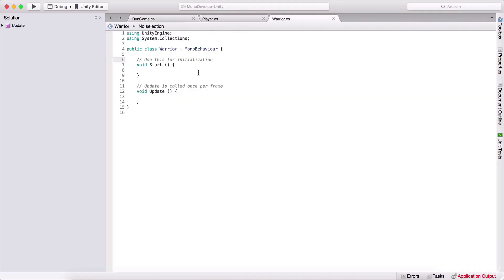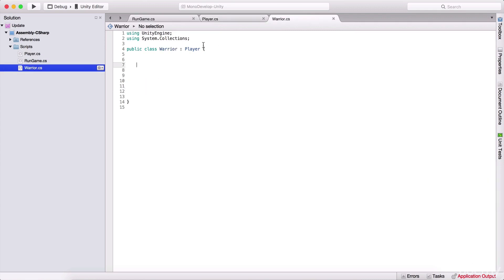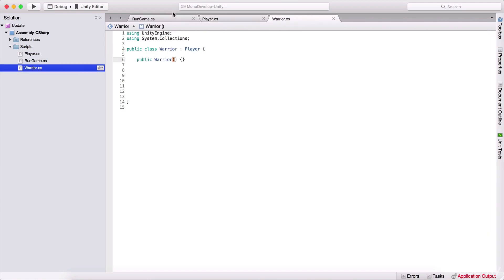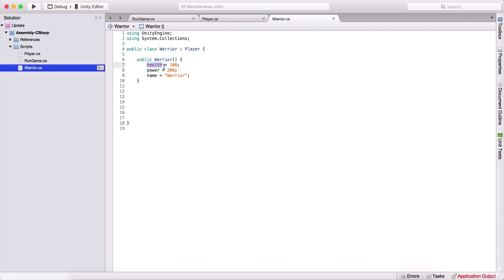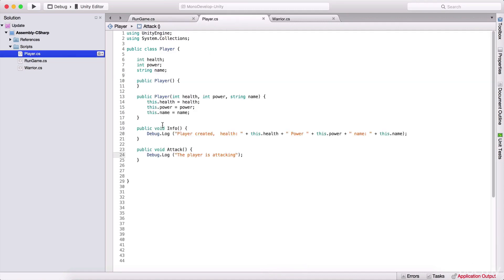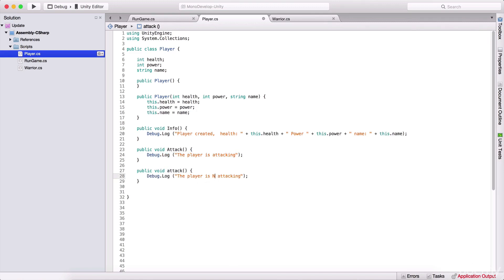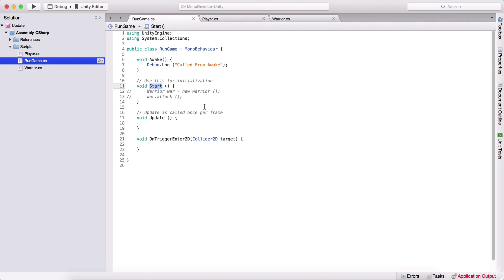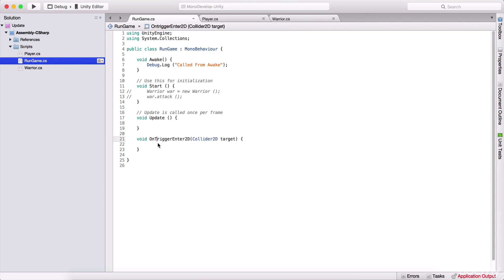10 - How To Program In C# For Unity - Inheritance - NEW Videos